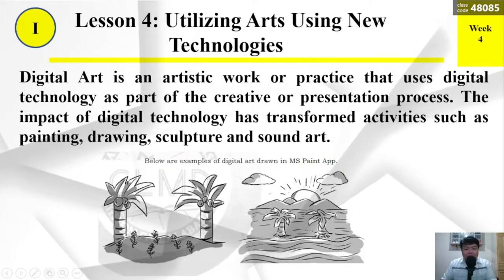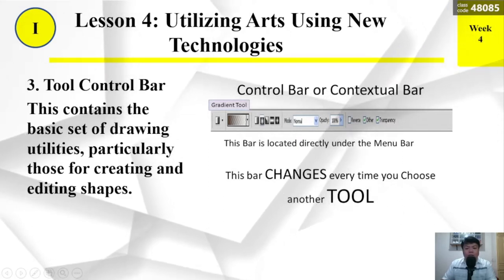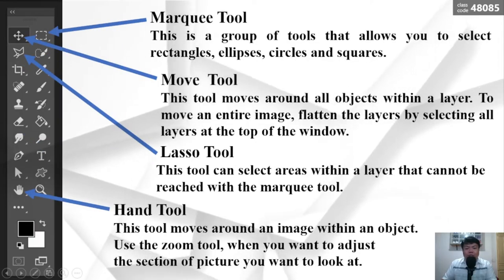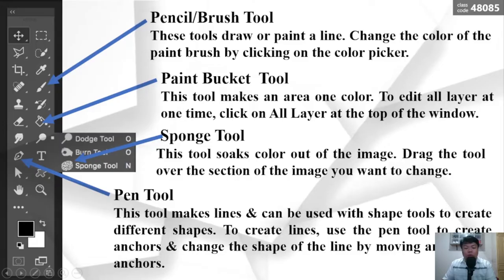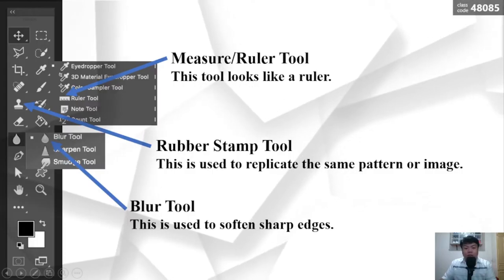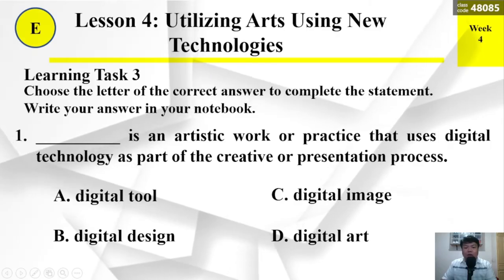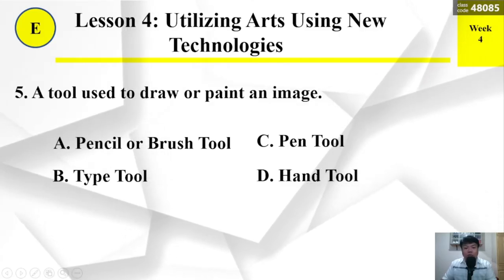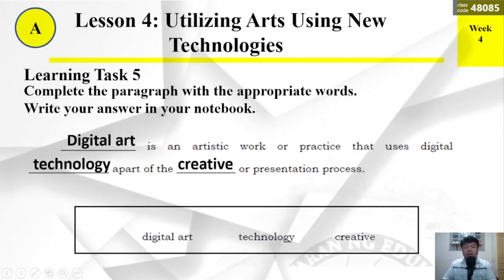MAPEH ARTS 6 2Q LESSON 4